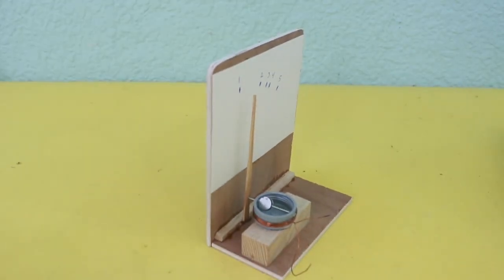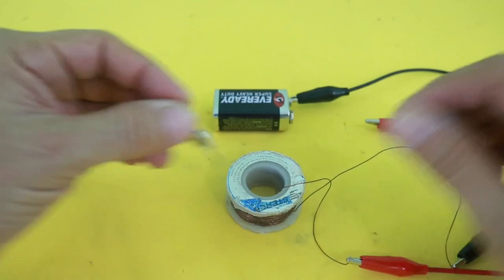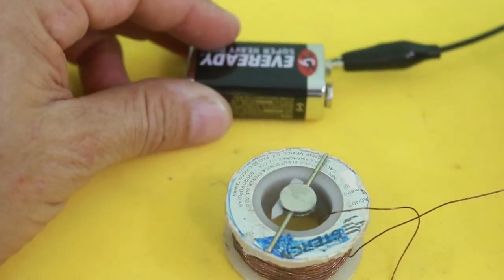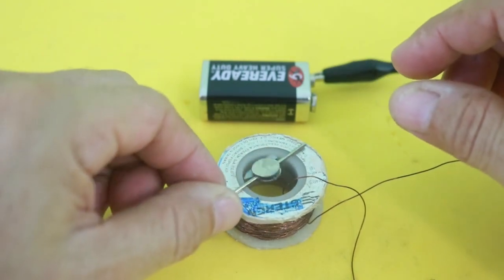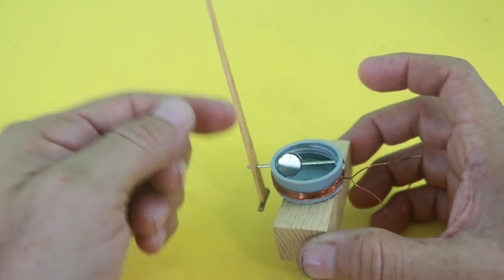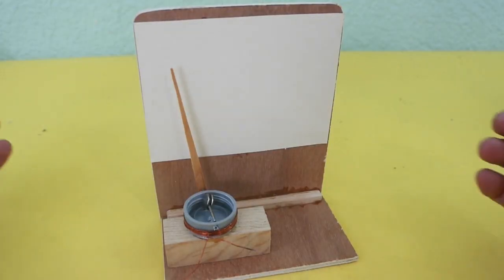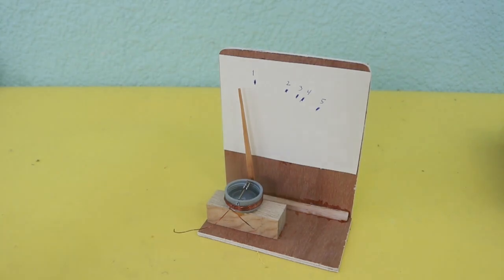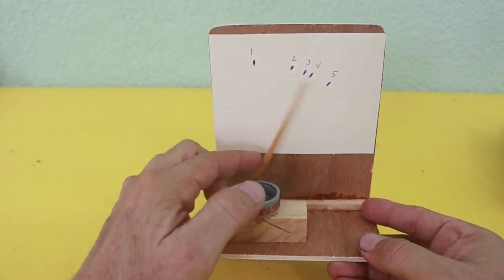Make a Simple DC Ammeter